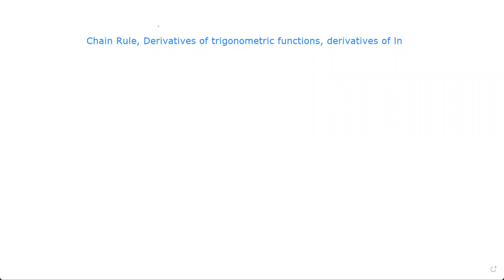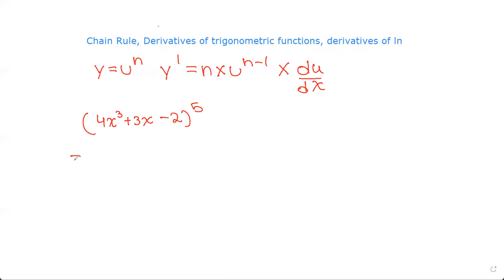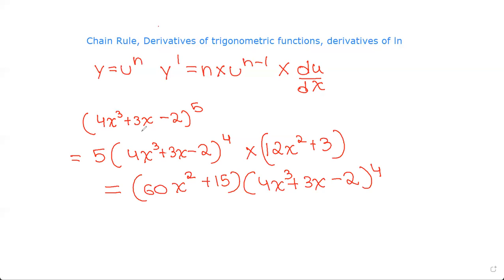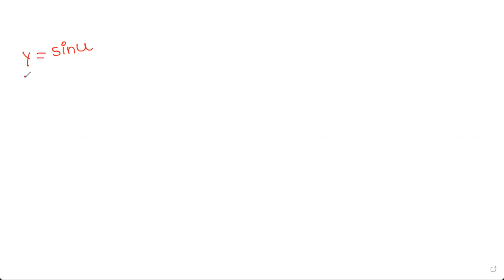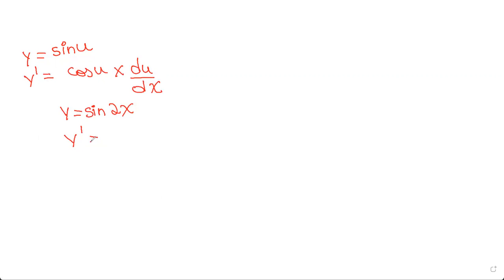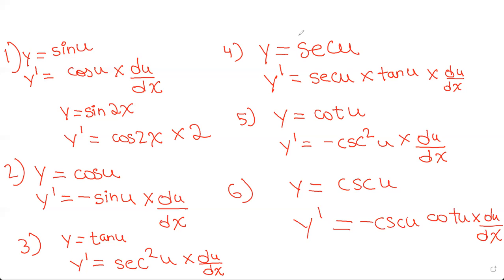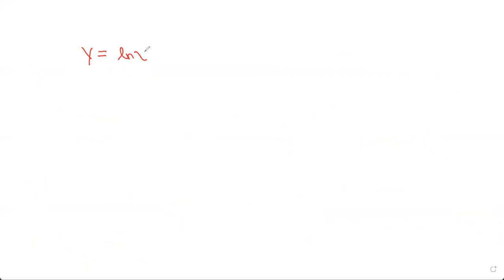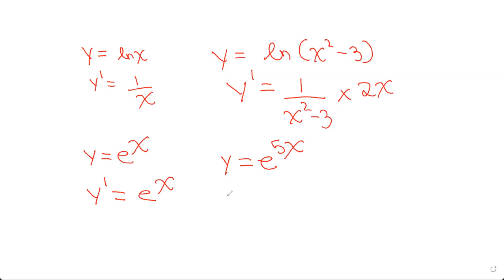AP Calculus BC, video 7 - Chain Rule, Derivatives of trigonometric functions, and ln(x)